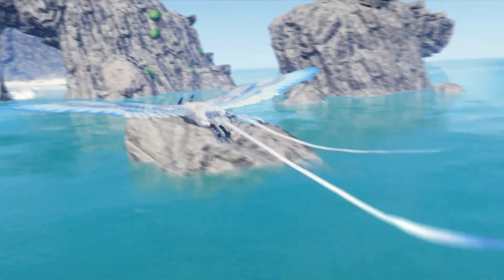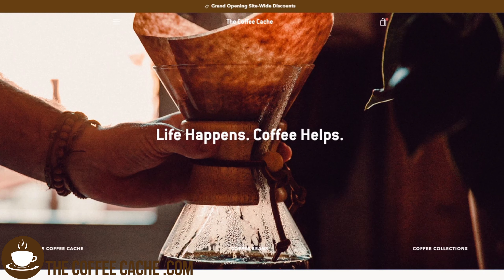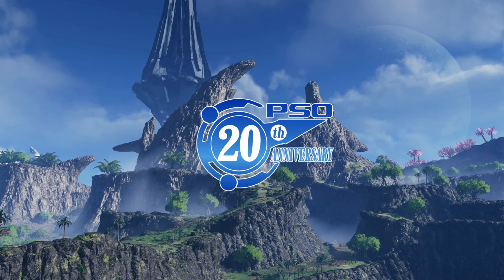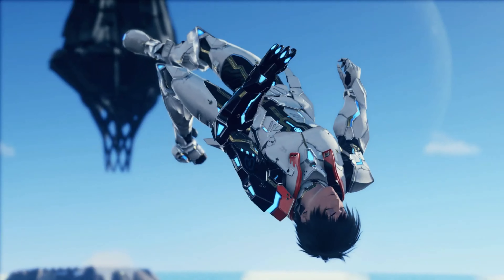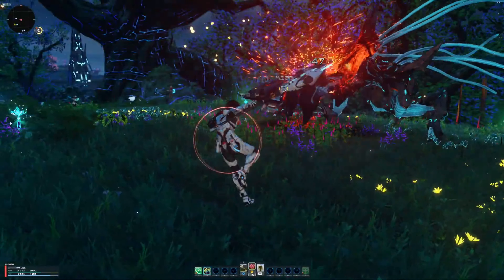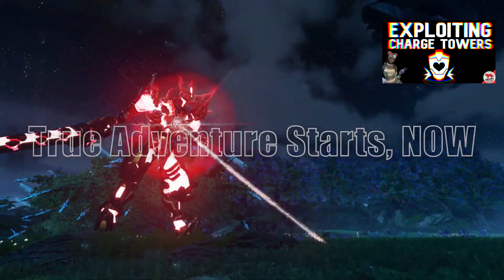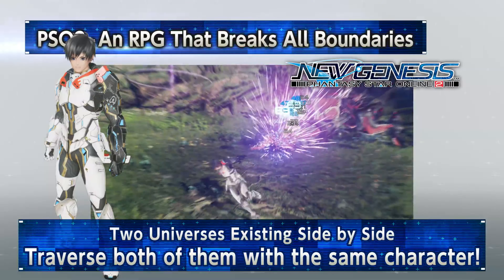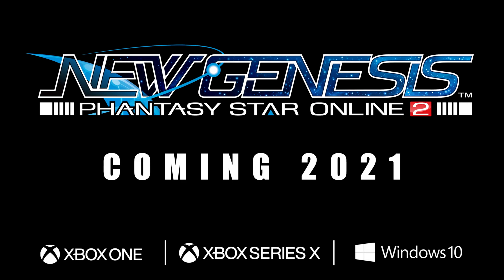Phantasy Star Online 2 New Genesis - Everything we know so far [2021]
PSO2 NEW GENESIS. WHAT CARRIES OVER? DETAILS? LETS DISCUSS.

In this video, we go over the reveal of Phantasy Star Online 2 New Genesis! We talk about what carries over from Phantasy Star Online 2, how they will interact with each other, and all known details so far. New Genesis looks beautiful with an "open-field" design allowing us for more freedom to explore, engage with enemies, and much more. I'm a big fan of PSO2 and I'm excited about this newest installment in the series. What are your thoughts and opinions on New Genesis?

🎁►Code: Skovos for %10 any purchases!